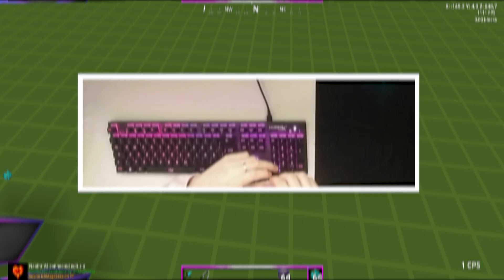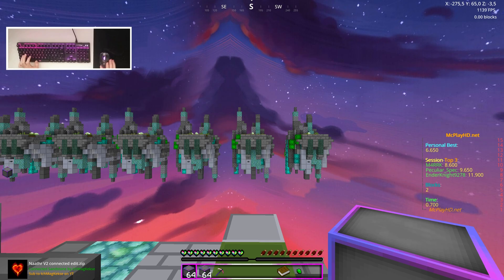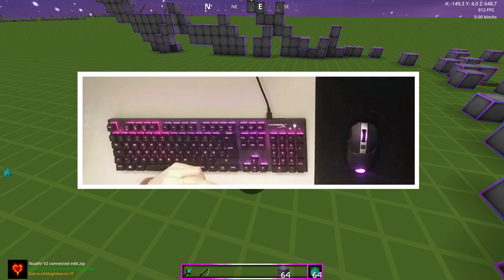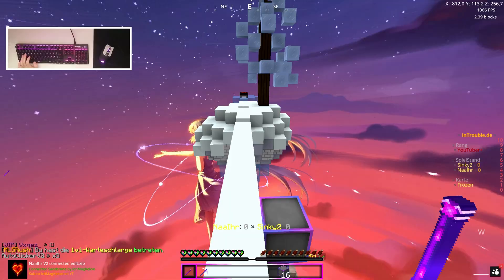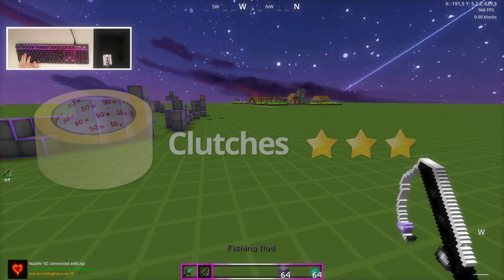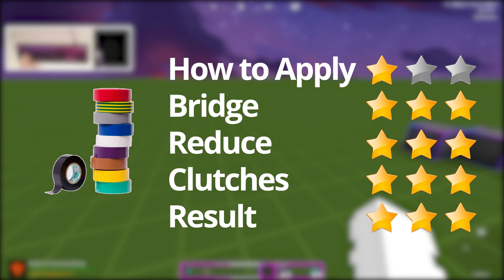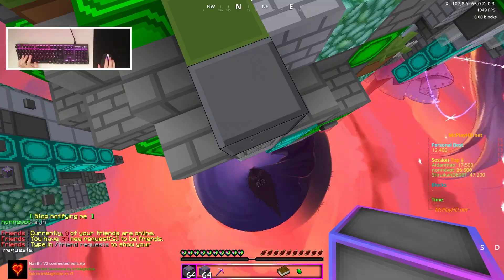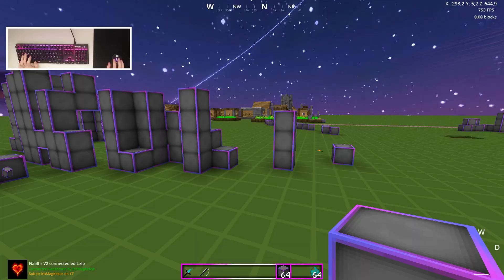Griptape Comparison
*Electrical Tape
*Masking Tape

Timestamps:
00:00 Intro
00:29 Tesa
03:25 Masking Tape
06:18 Electrical Tape
09:55 Original Tape

*Main Mouse: Roccat Kain 120

*Keyboard: HyperX Alloy FPS RGB